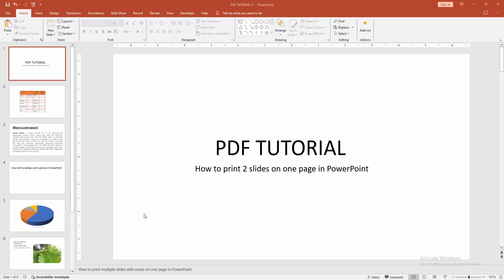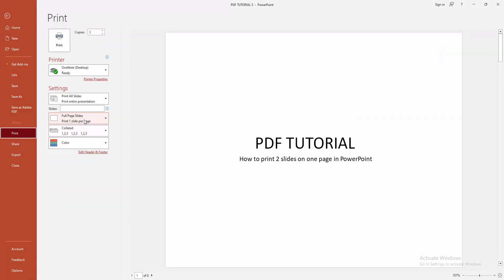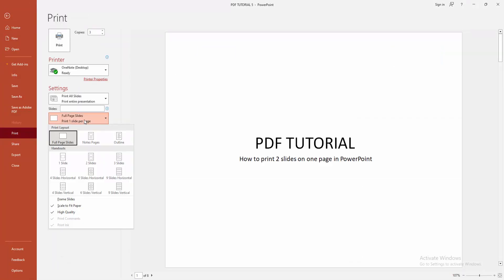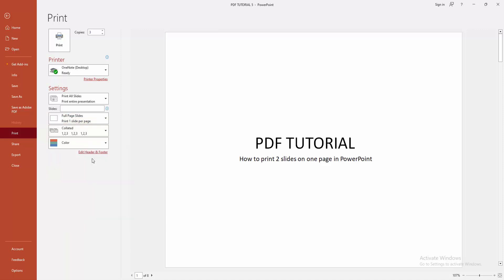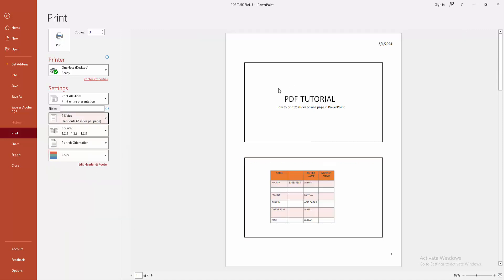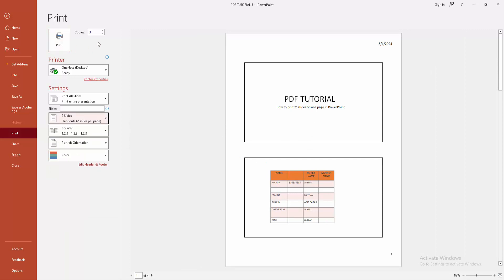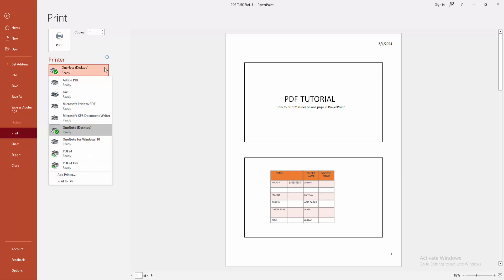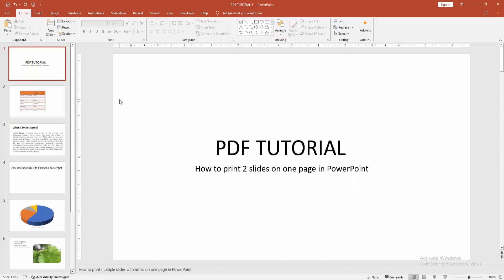How to print 2 slides on one page in PowerPoint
Assalamu Walaikum,
In this video I will show you, How to print 2 slides on one page in PowerPoint.  Let's get started.